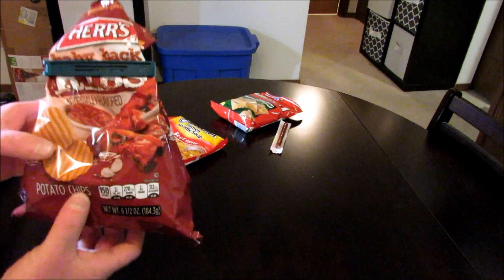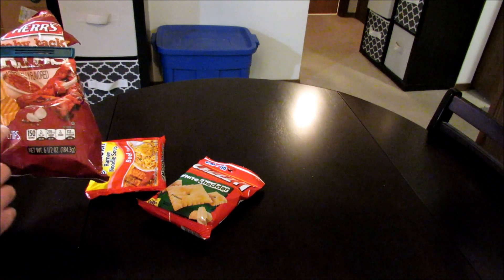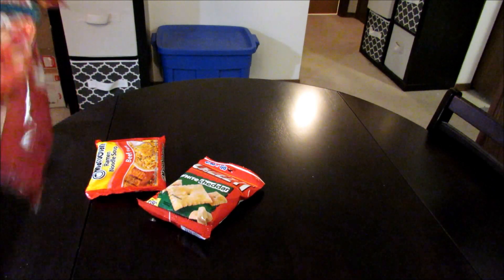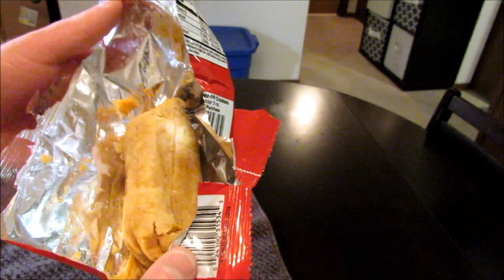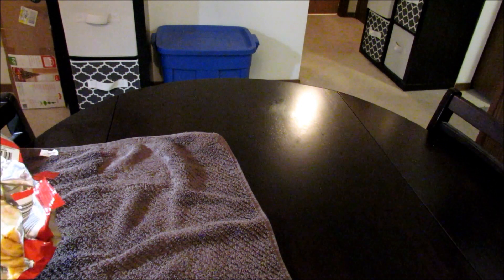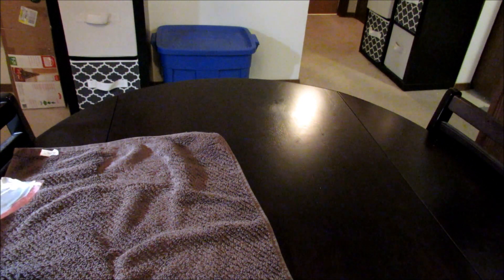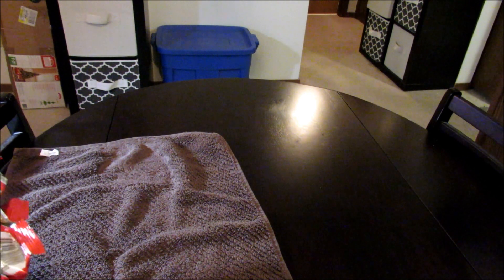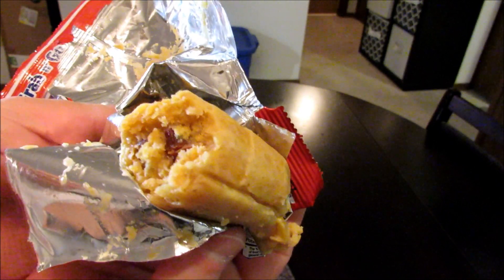'White Cheddar' Cheez Its - Jail House Burrito Taste Test!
How do these White Cheddar Cheez It's work in a Jail House Burrito!?  Watch to find out!